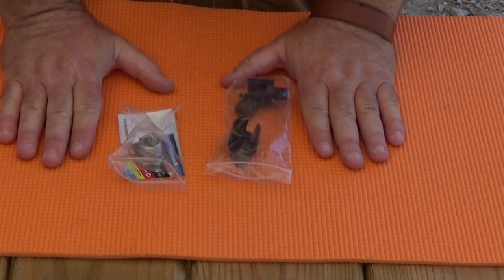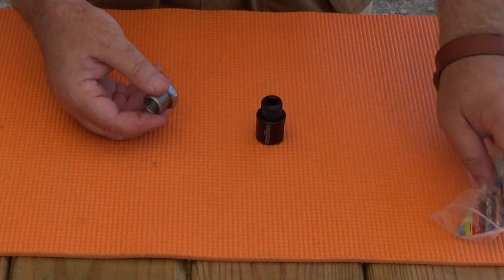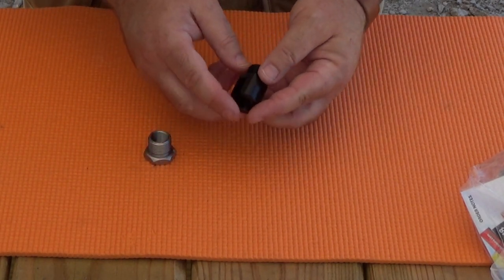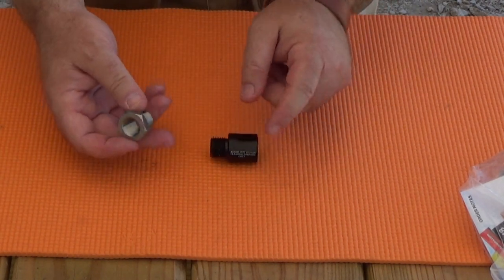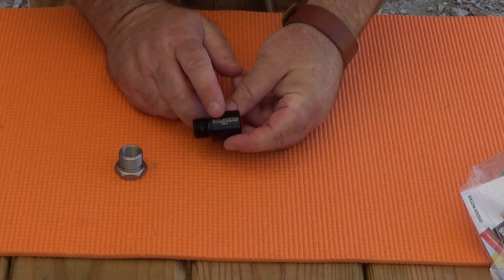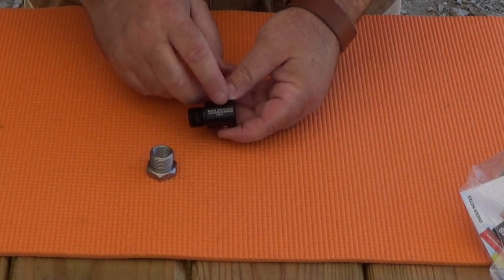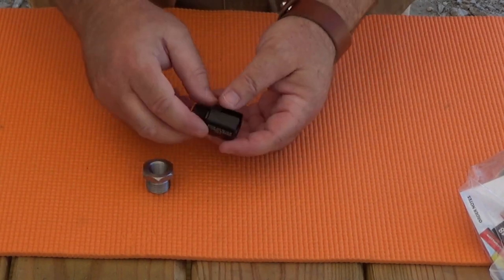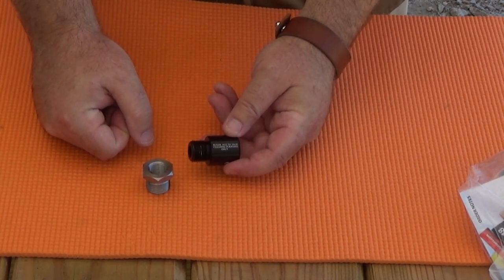Engraved text improves solvent trap adapters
The folks at Infinite Product Solutions make excellent "solvent trap adapters" for cleaning your firearms.  But when you've got different adapters for different barrels ... which one is which?  The company has started to engrave its products with that info.  Kudos to Infinite Product Solutions for going the extra mile!